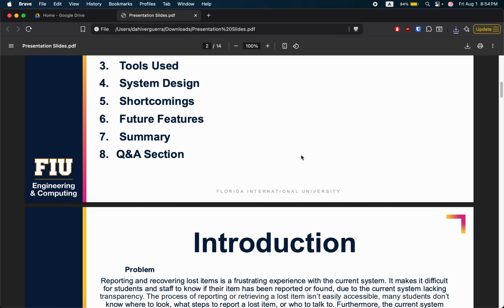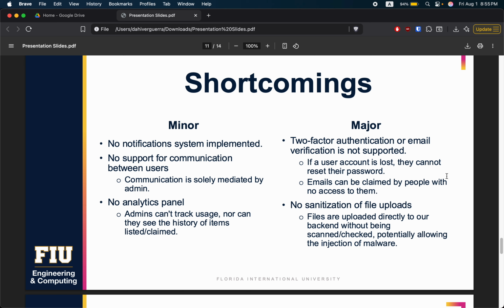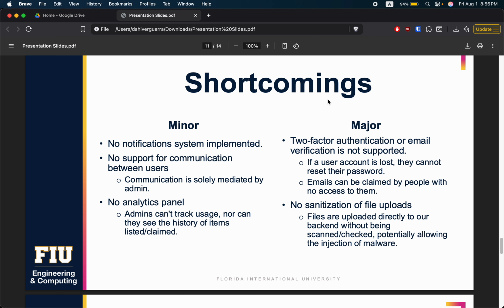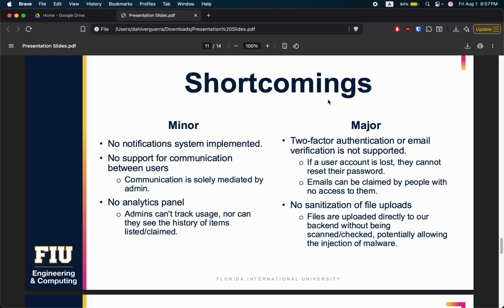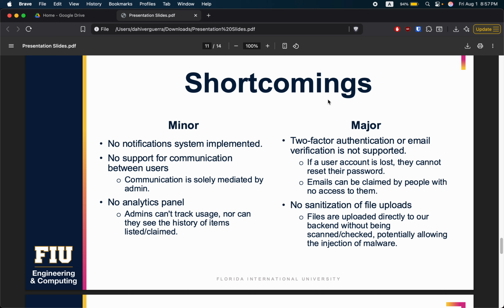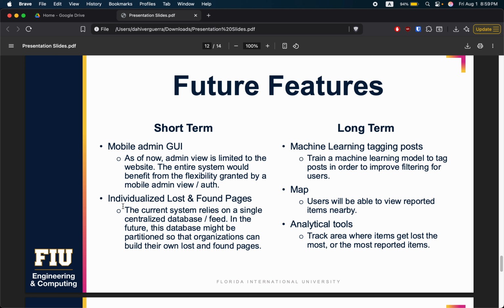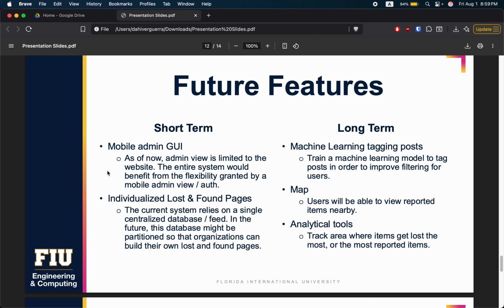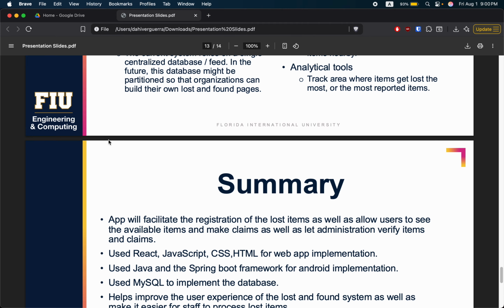FIU SCIS - 2025 Summer - Campus Lost and Found - ShortcommingsWishlist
Here's a video explaining our project shortcomings as well as the future features!